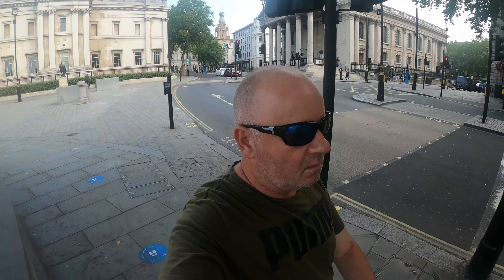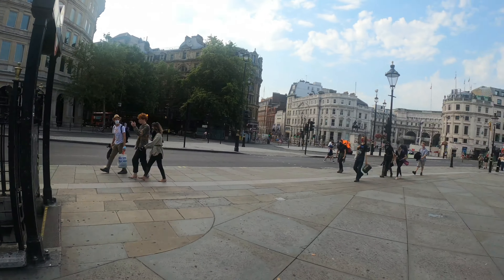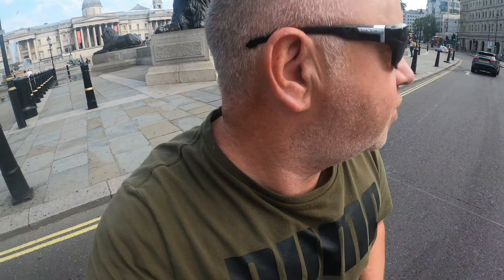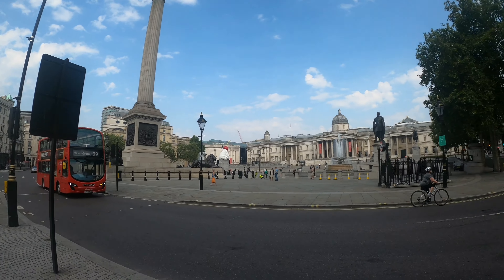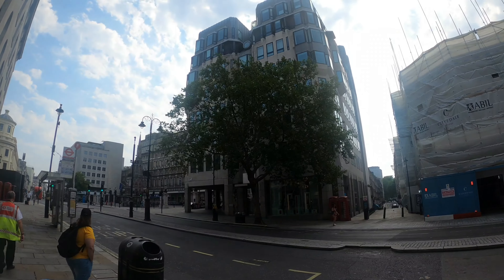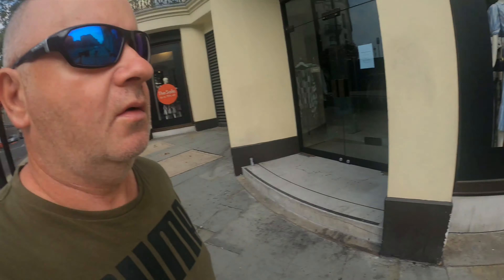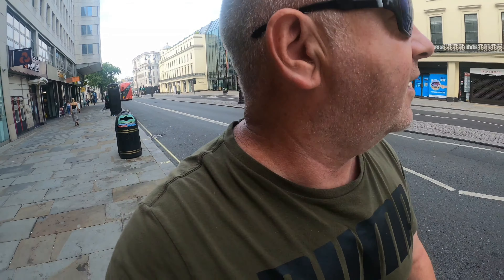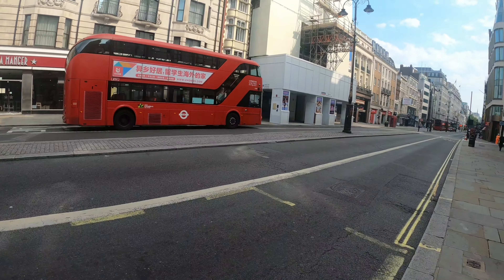Nelsons column and the savoy hotel on the strand London